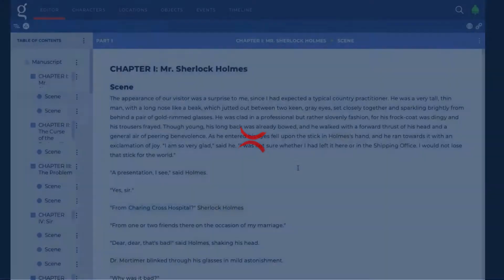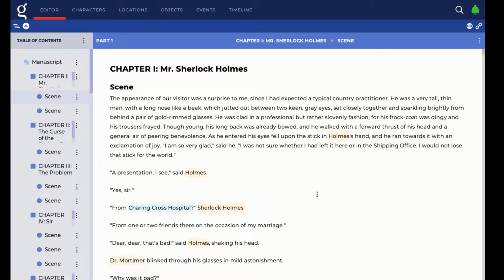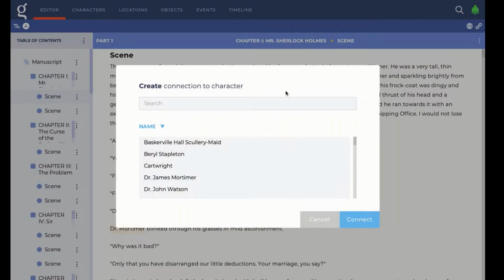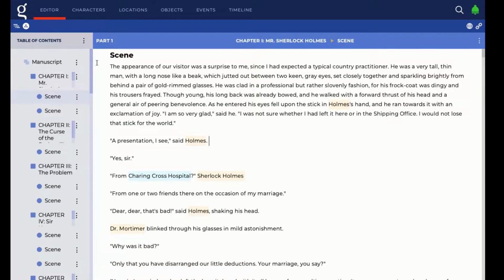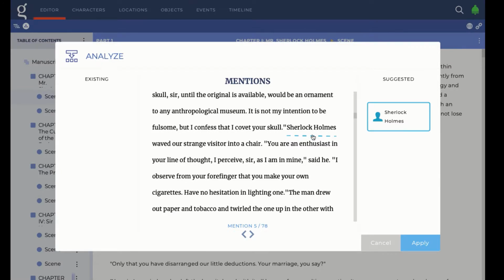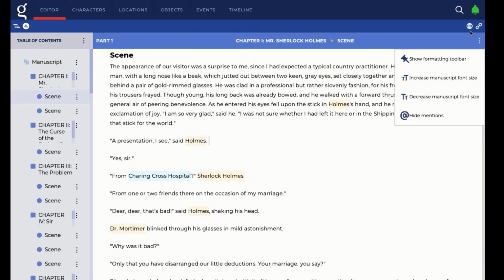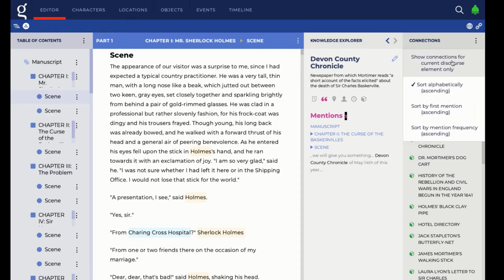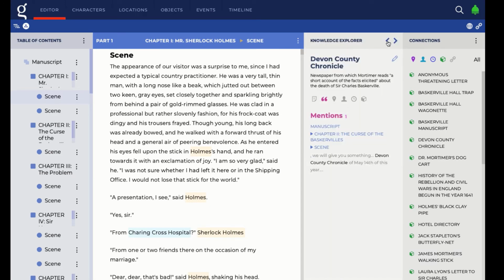Granthika Tutorial: Mentions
Writers, meet Granthika, your new super-assistant!  Granthika intelligently manages all story elements for you, freeing you to be even more creative.